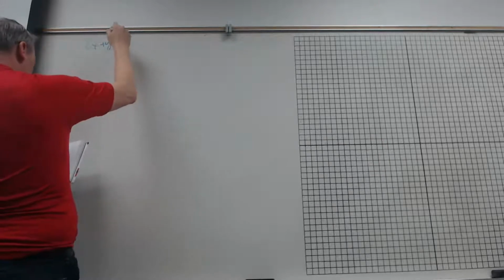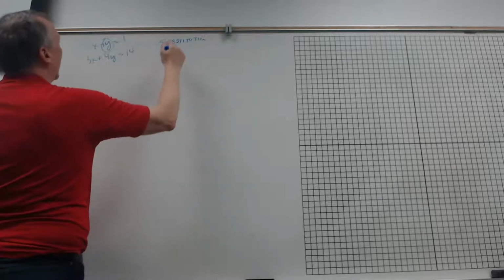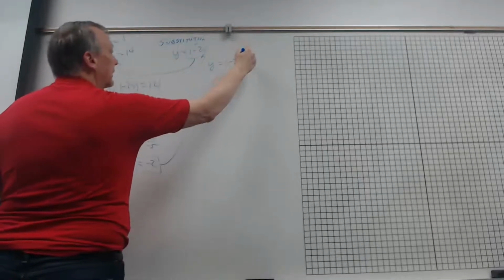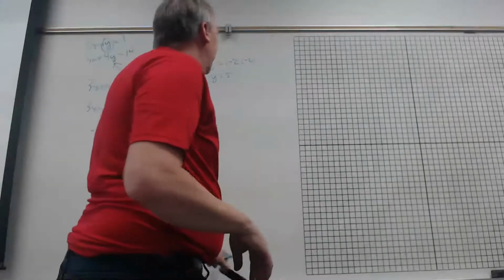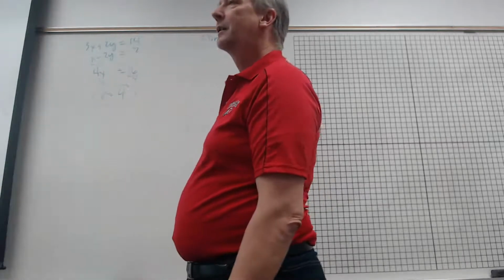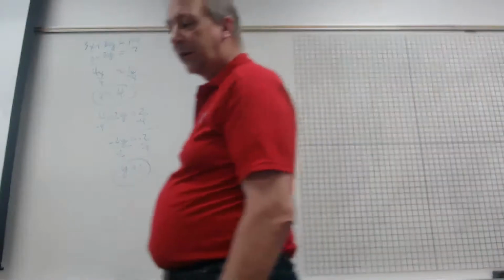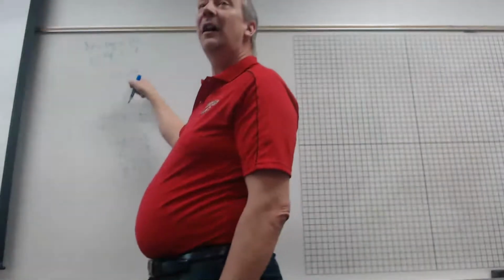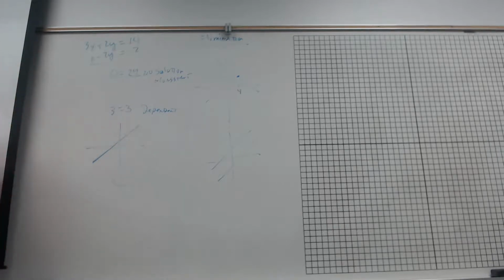Math 1050 sec 5.1a (9am)